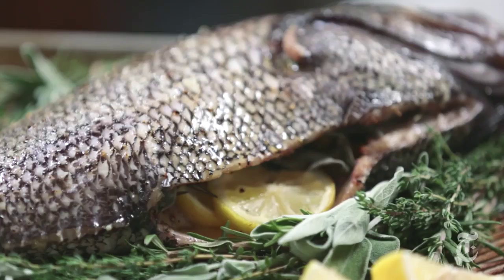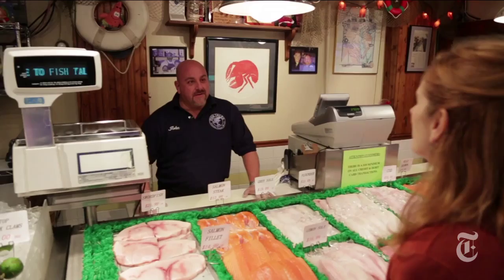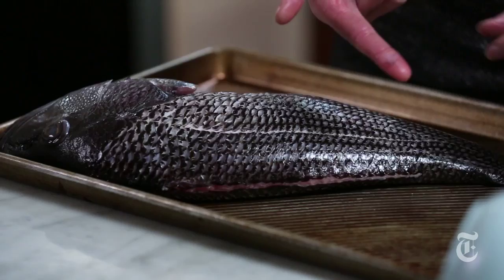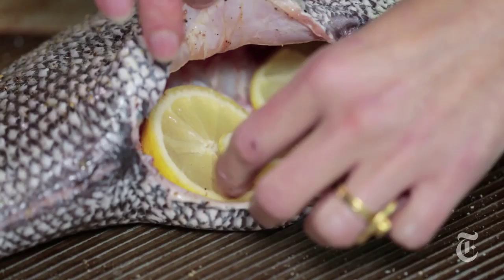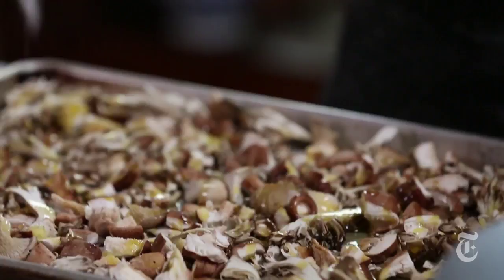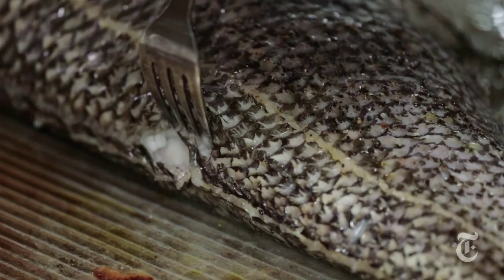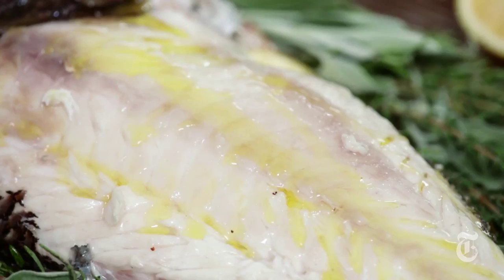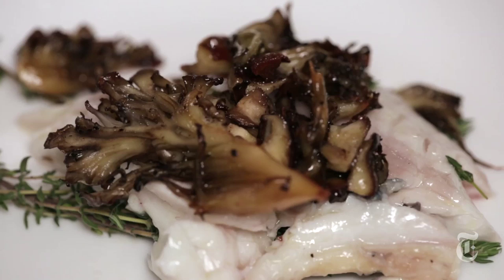Whole Roast Fish With Mushrooms - Melissa Clark's Recipe | The New York Times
A whole roasted fish is one of the easiest recipes to prepare for a dinner party, and one of the most impressive.